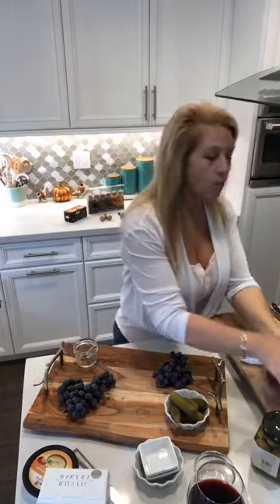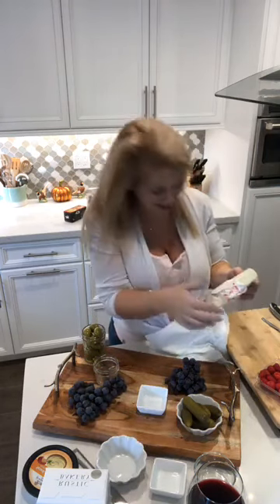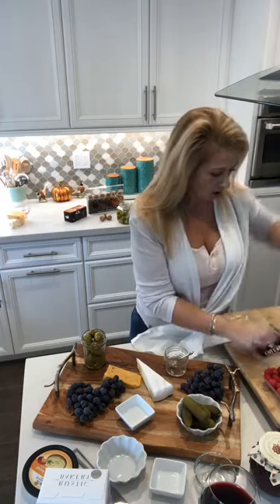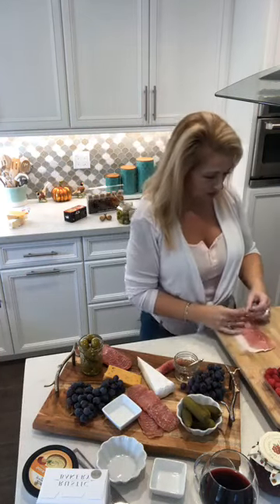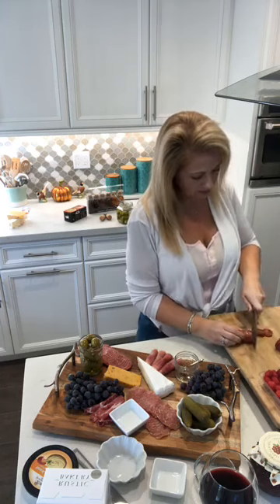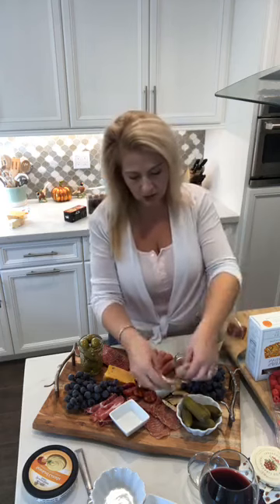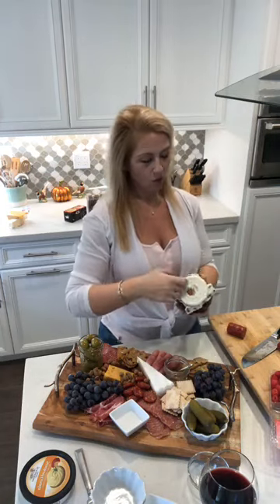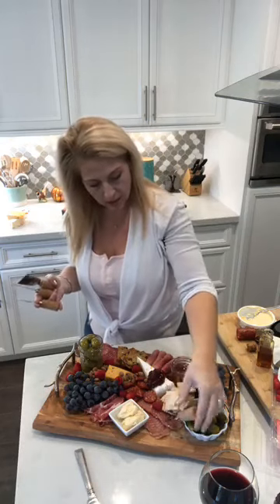How to make an impressive Charcuterie board